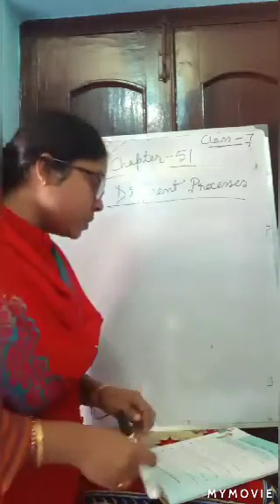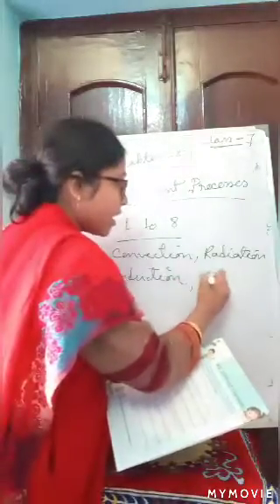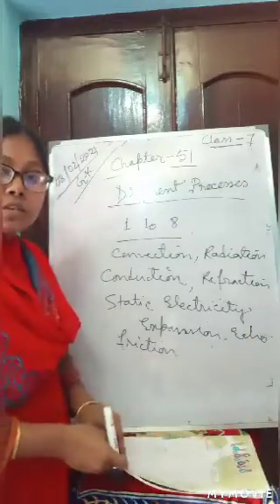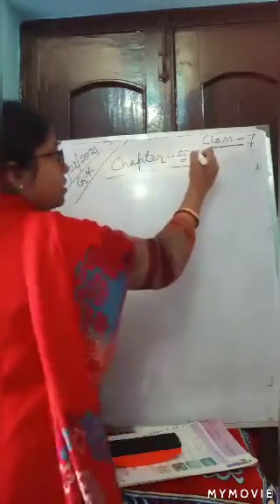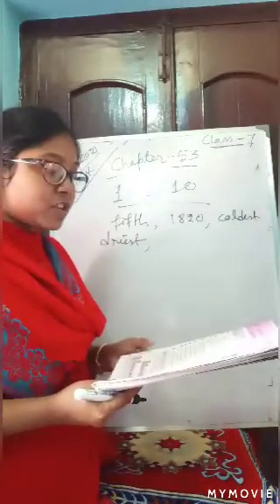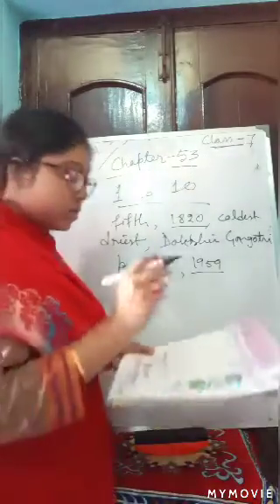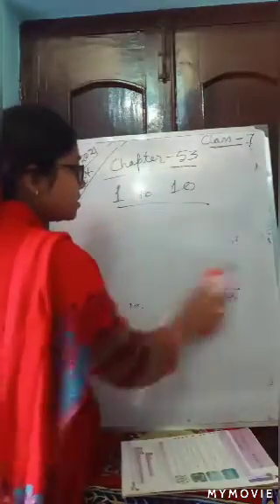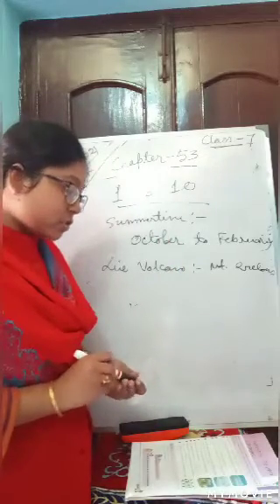Class-7, G.k, Chapter- 51 &53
G.k learning